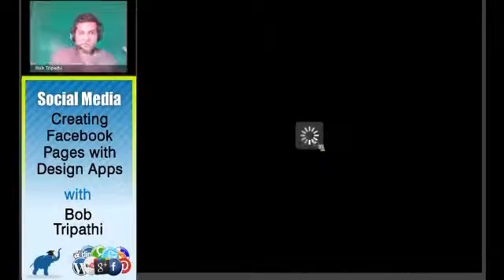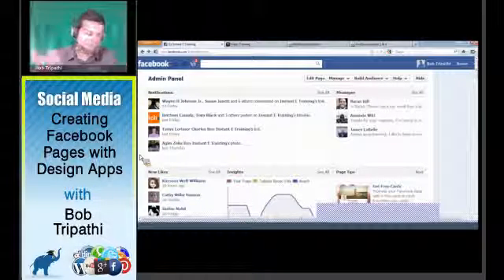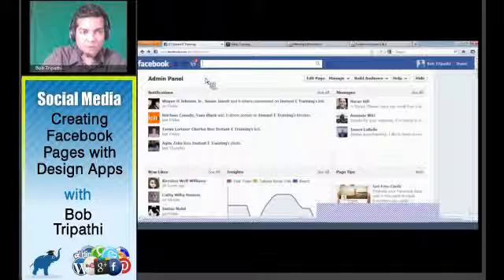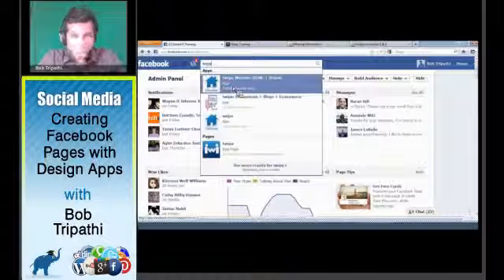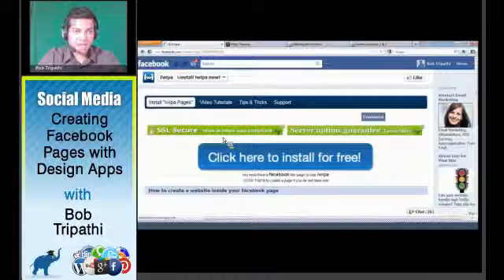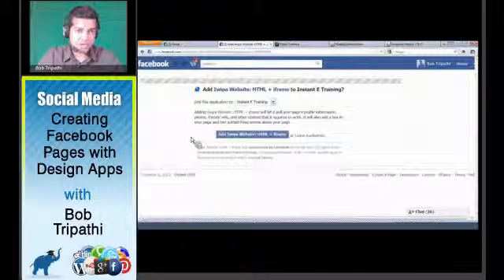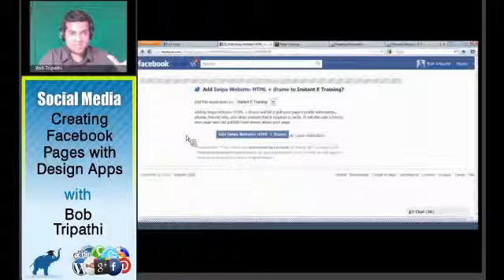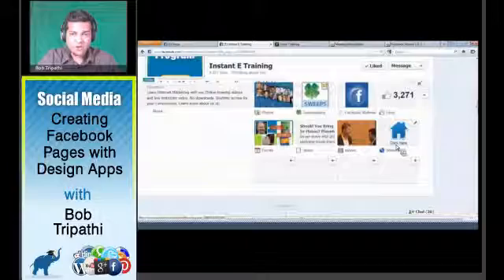Creating Facebook Pages with Design Apps Training Video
Did you know last year Facebook's ad revenue was over $12 Billion? This clearly means that more advertisers are starting to use Facebook's Ad platform which would increase competition among businesses. As a result it is critical that you adopt the best ad strategies to increase your chances of success. In this video, Bob Tripathi shows you some tools you can use.